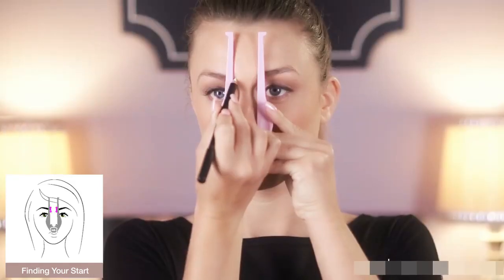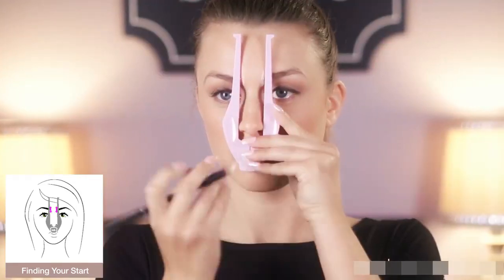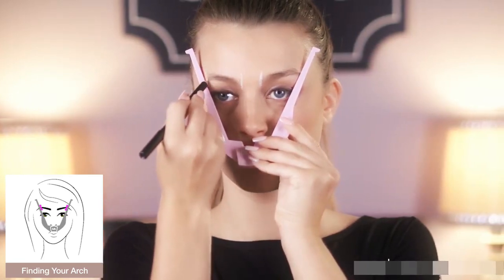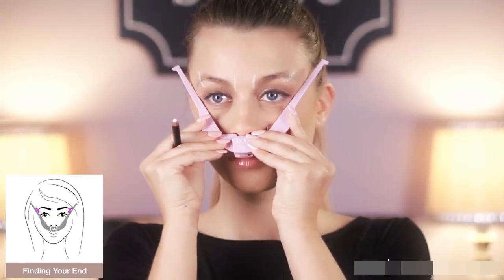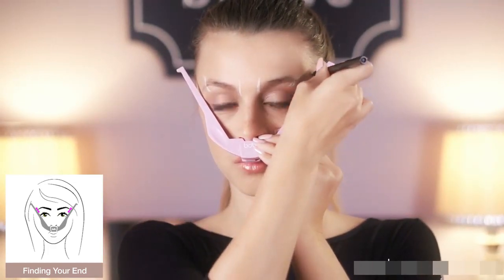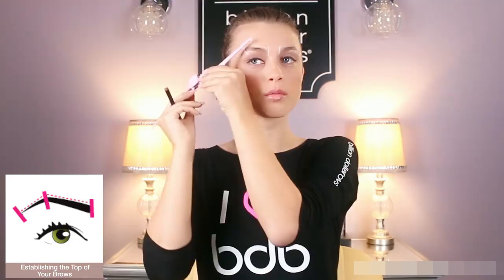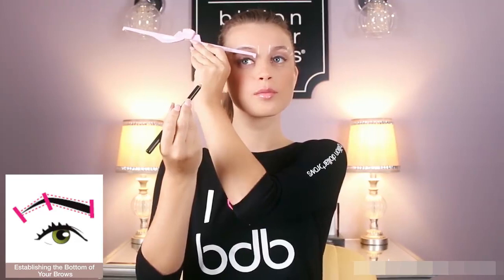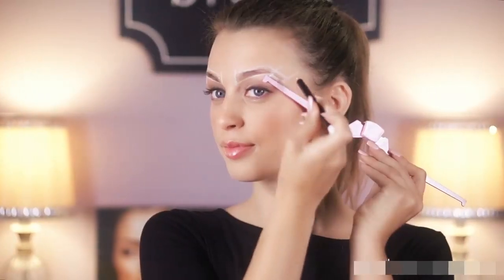Microblading Brow Ruler